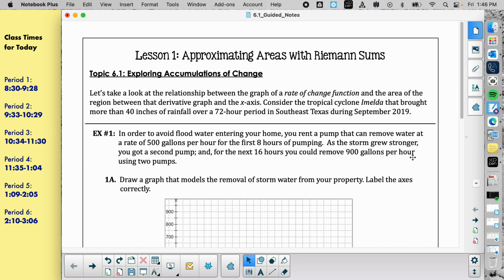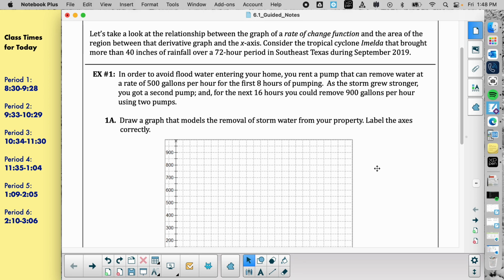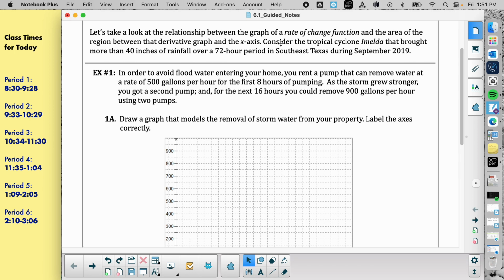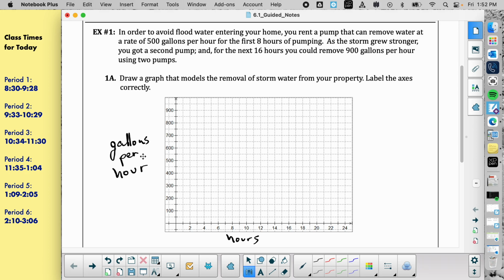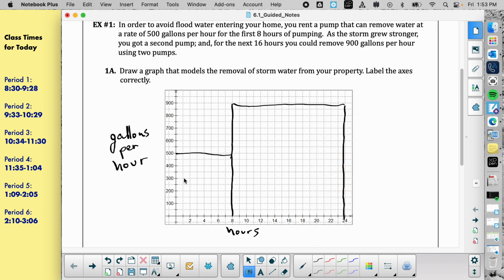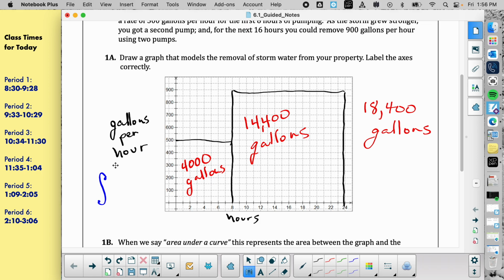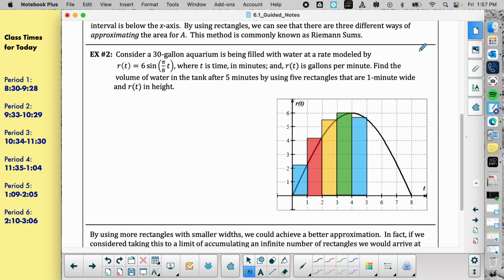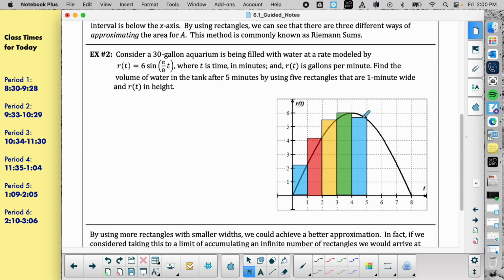Calculus 6.1 Part 1